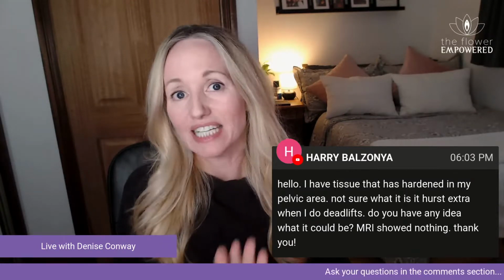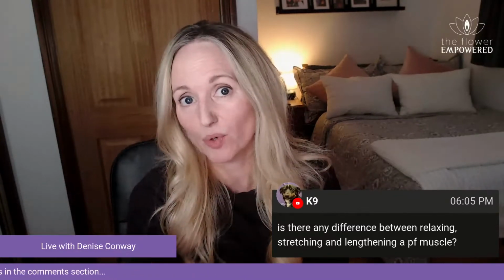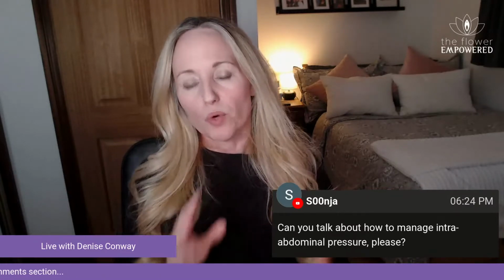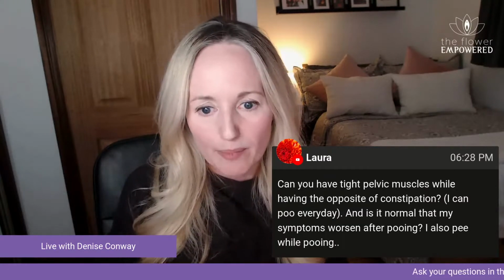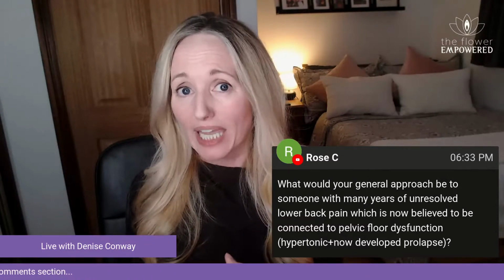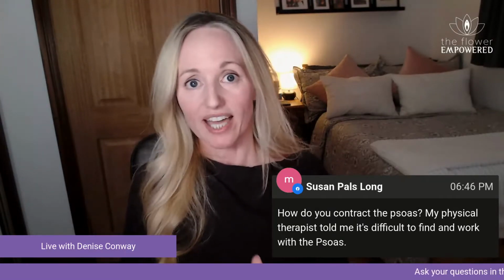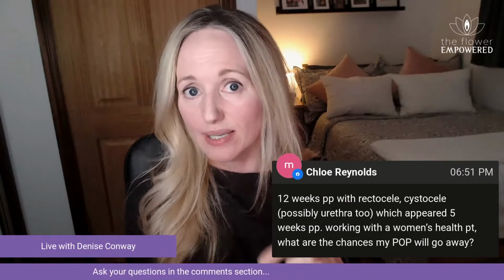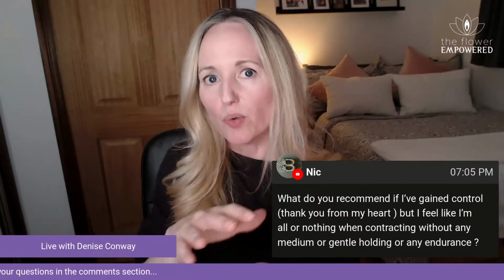Pelvic Floor Q&A Live with Denise Conway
In this Pelvic Floor Q&A Live session, Denise answered questions on pelvic organ prolapse, incontinence, pelvic floor tension, vaginismus, retention, constipation and other conditions. These live sessions will happen on Wednesday each week.

Remember that your body is an amazing self-healing organism and if you give it the right stimulus, great things can happen!

If you suffer from Pelvic Floor Dysfunction, it is advisable to speak with your pelvic health physiotherapist before starting any training program. If you don't have a PT, you can find one on our

If you are suffering from incontinence, pelvic organ prolapse or pelvic pain, you can find help and information

Together we can and will make a difference